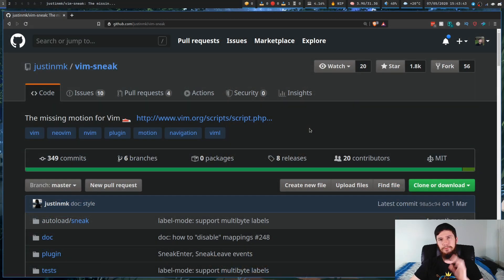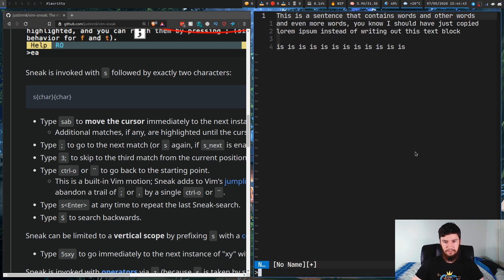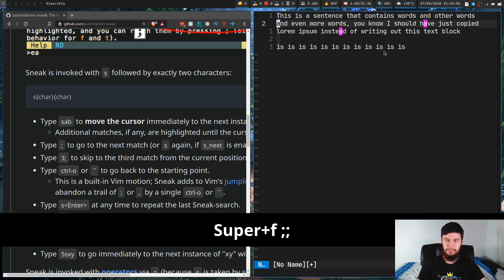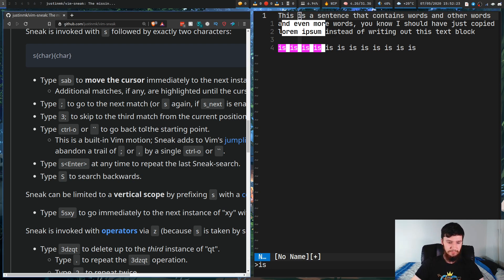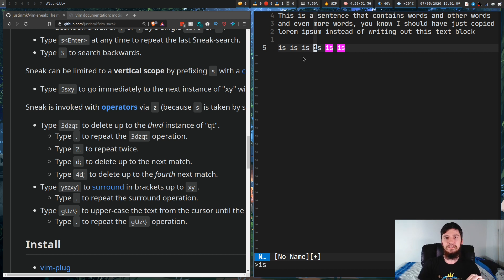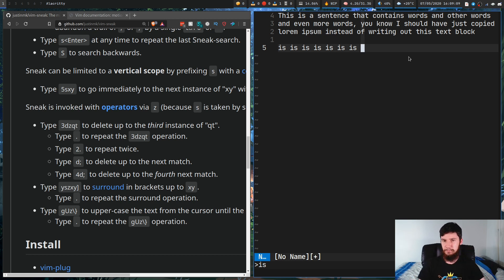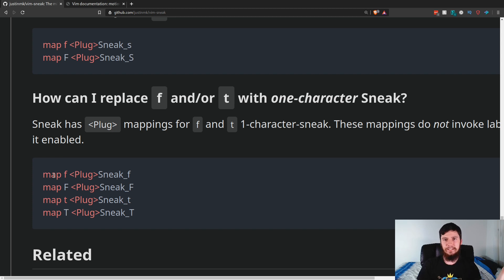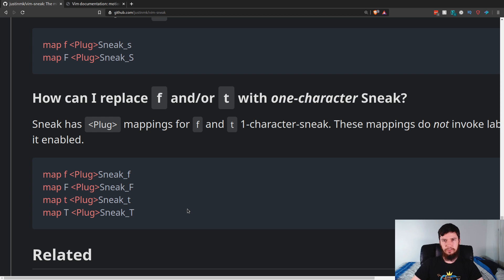Vim Sneak The Missing Vim Motion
Amazon Links

Vim is a really powerful editor with some really useful motions but what if there was actually a really useful motion that vim was just completely missing, that is what we're looking at today. Vim sneak is a simple plugin that adds a new motion to vim which feels like it fits perfectly into the existing eco system

► ETH Wallet Address: 0x80451867c86bdf08c3888d407c1e3fcb6add61ed

Resources

Credits
🎨 Channel Art:
All my art has was created by Supercozman